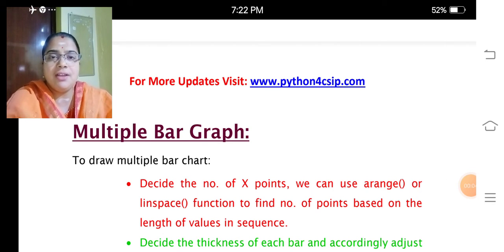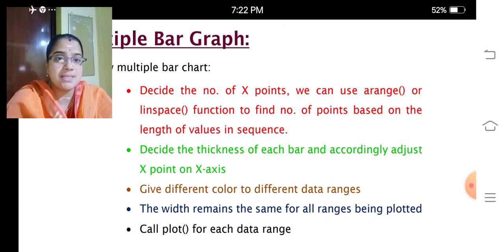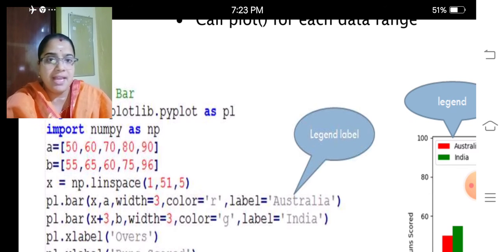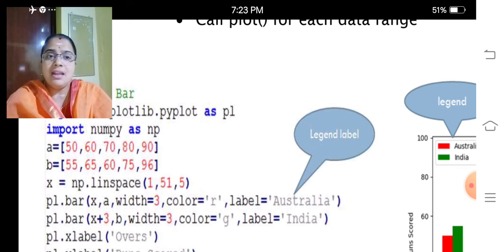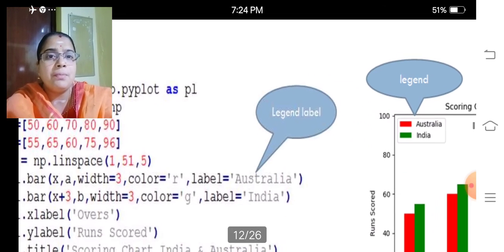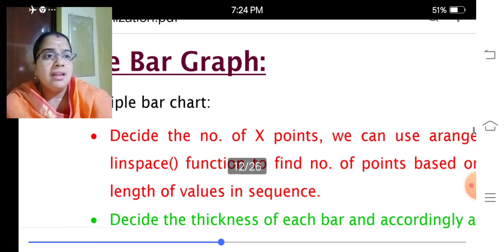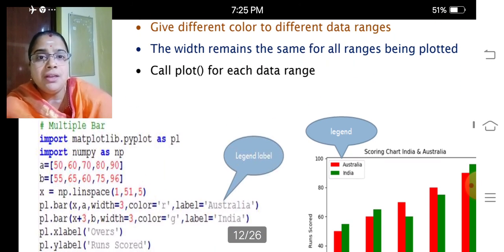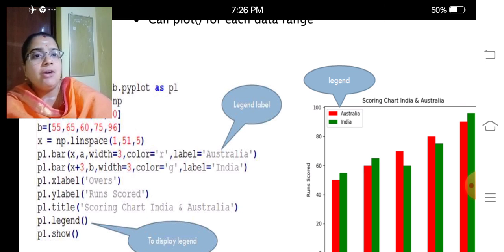12IP-MD4-Oct31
Multiple Bar chart